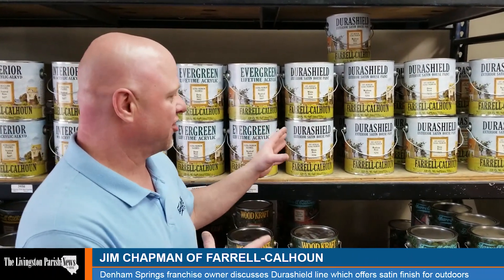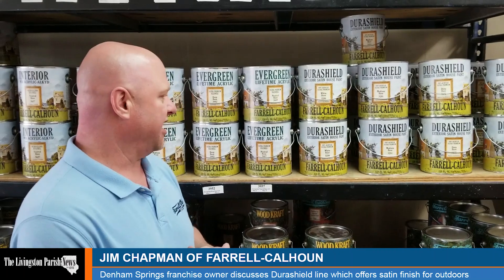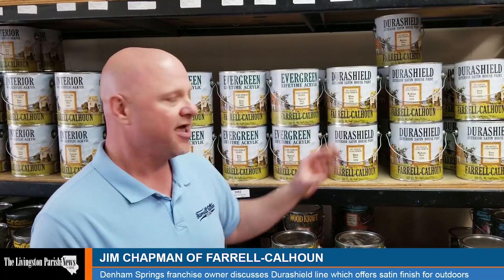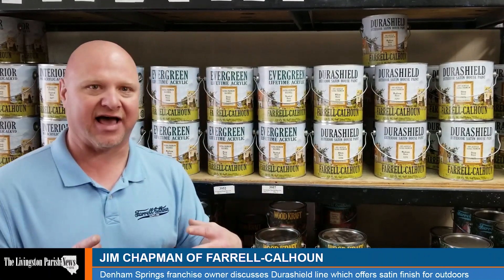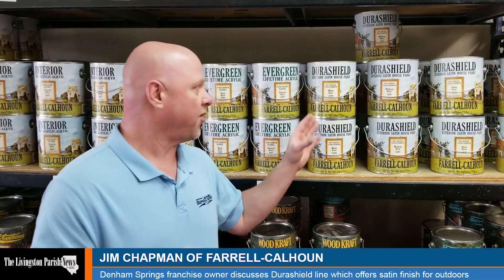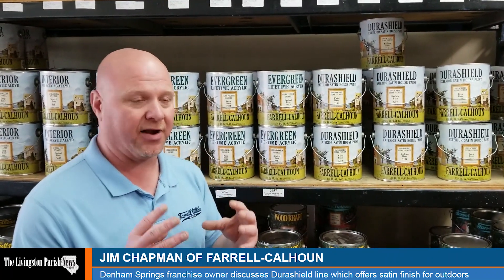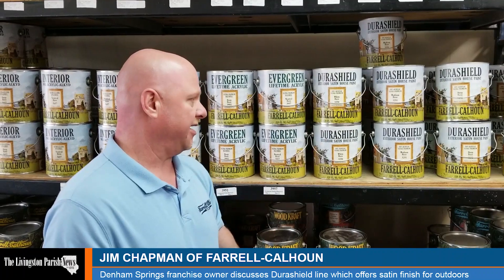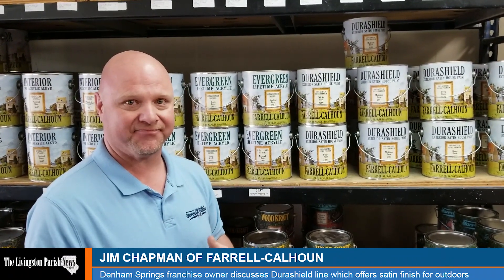Farrell-Calhoun's Jim Chapman discusses new paint line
Jim Chapman, Denham Springs franchise owner of Farrell-Calhoun, discusses his company's new paint line - Durashield. The paint comes with a limited lifetime warranty and offers a rare 'satin' finish for outdoor use.